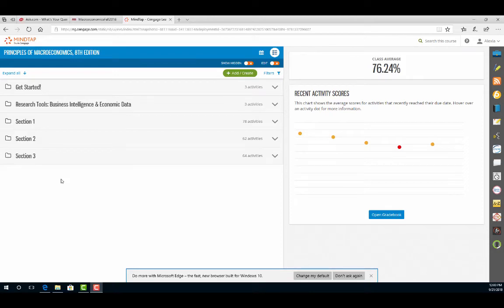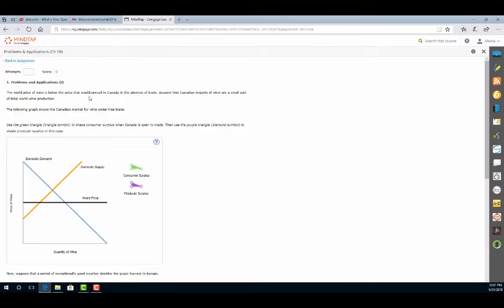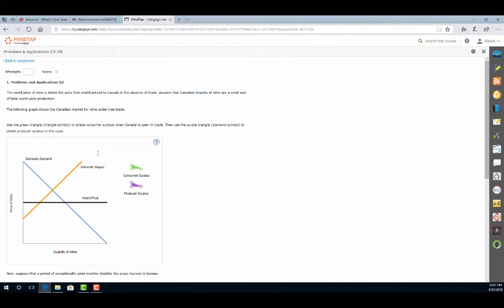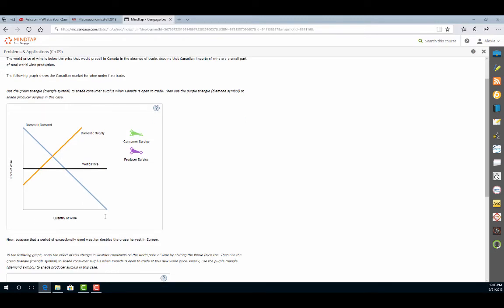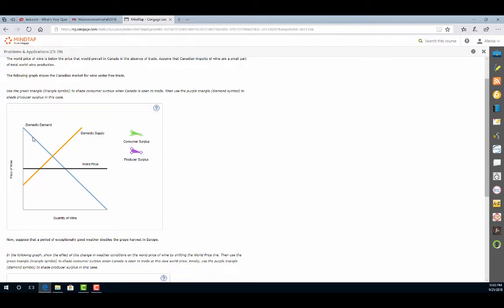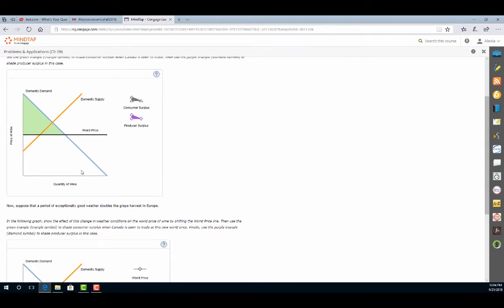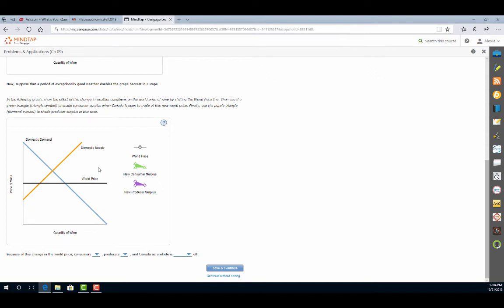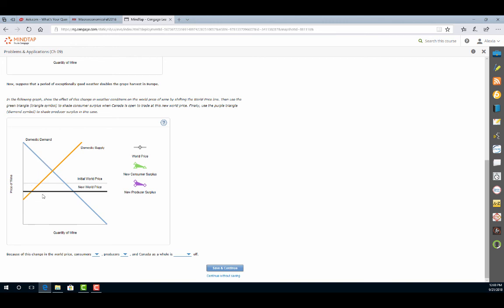Chapter9Homework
Trade, consumer and producer surplus impact